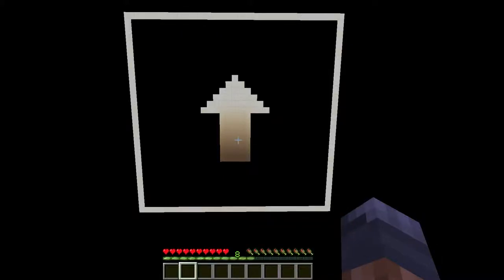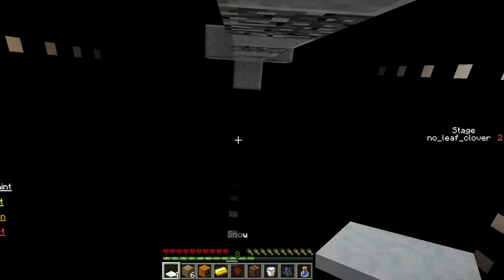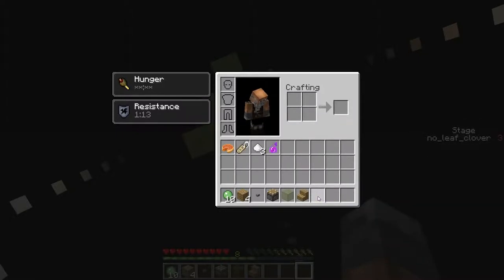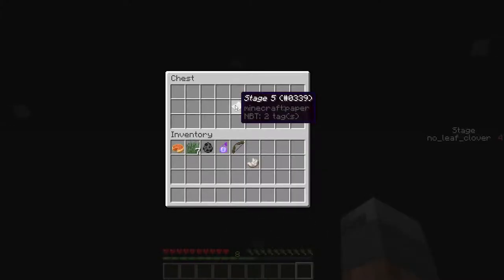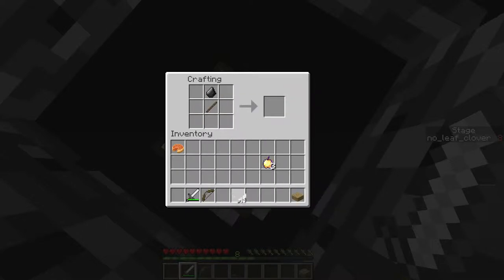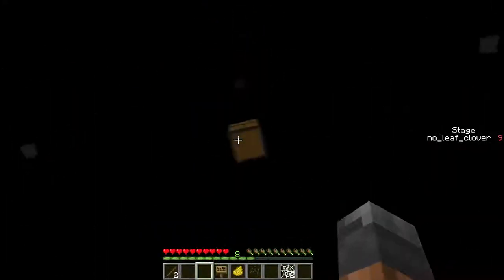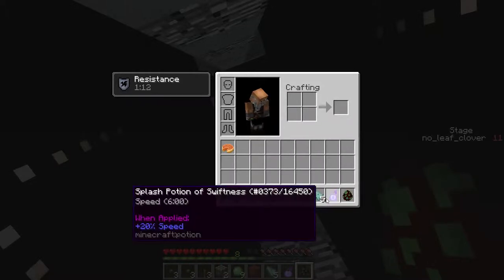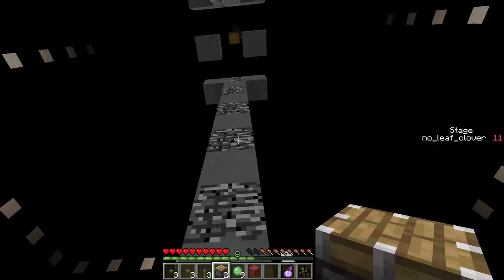Up - Minecraft Puzzle Map - 01 - Stages 1-10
Up is a Minecraft puzzle map by iryan72. The goal is to climb up to a chest using a limited supply of blocks and items!